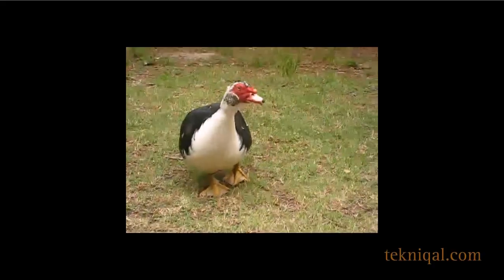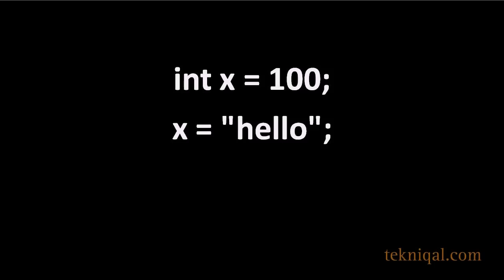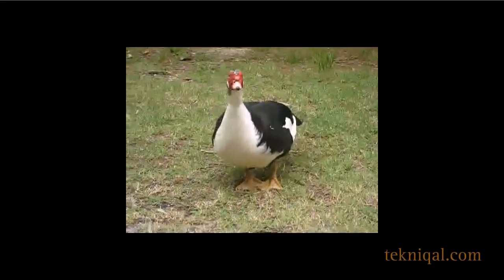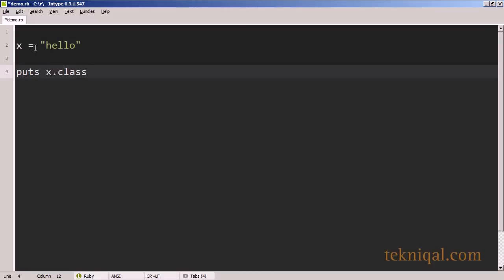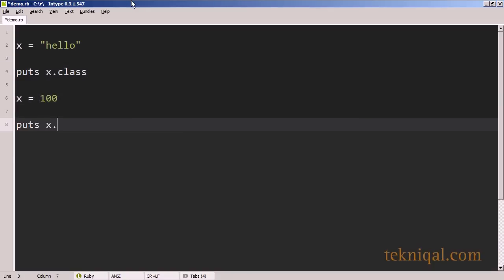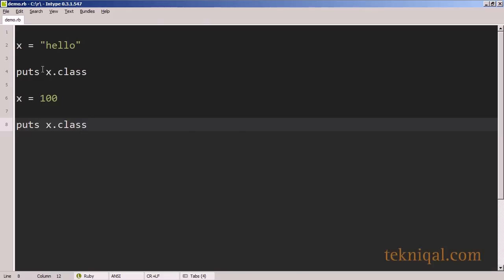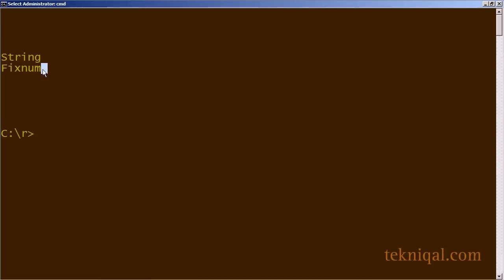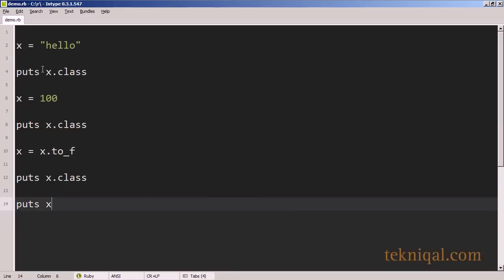Duck Typing in Ruby - tekniqal.com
A brief discusion of "duck typing" or dynamic typing in Ruby with examples.